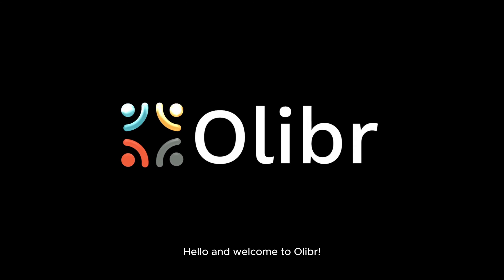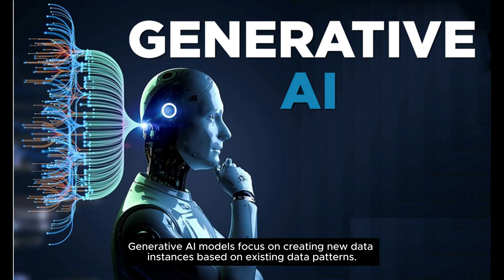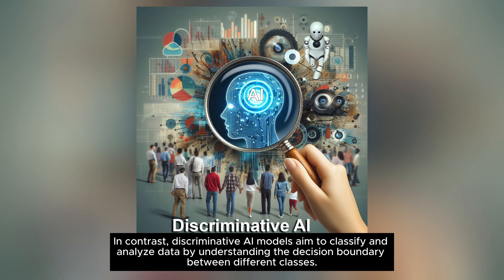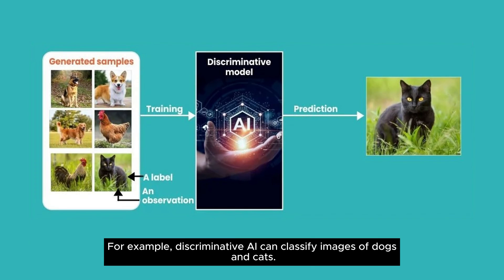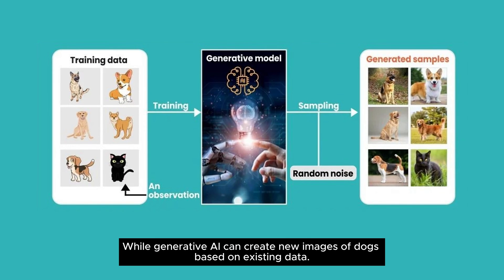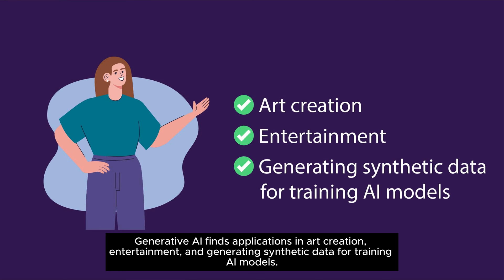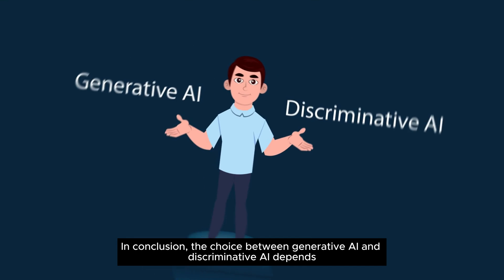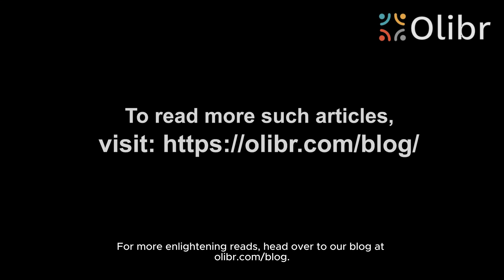GENERATIVE AI VS. DISCRIMINATIVE AI: WHAT ARE THE KEY DIFFERENCES?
Generative AI and discriminative AI are two distinct methodologies in Machine Learning (ML) that serve different purposes. Discriminative AI models focus more on predicting the likelihood and probability of a particular class or category from the user’s input. Generative models, on the other hand, are used to generate new instances of data from similar data. Therefore, discriminative AI is used to classify and analyze data by understanding the decision boundary and distinguishing different classes of data. Generative AI models aim to understand data distribution from the given information. In this video, we will explore the key difference between generative AI and discriminative AI.